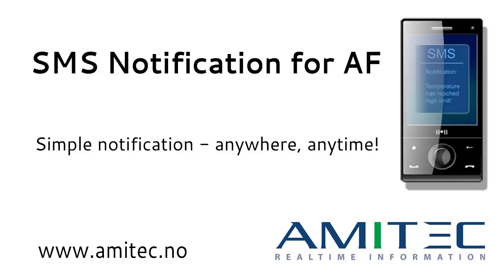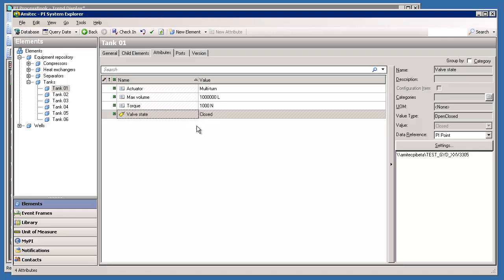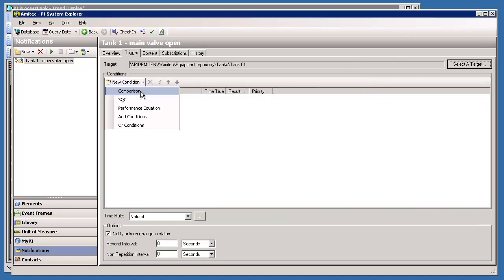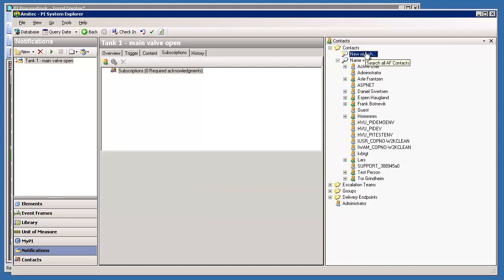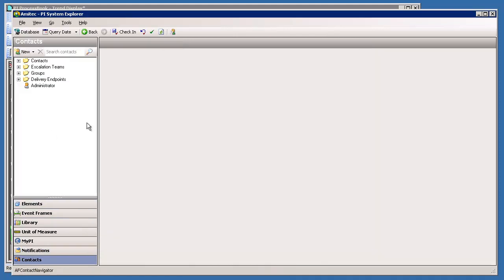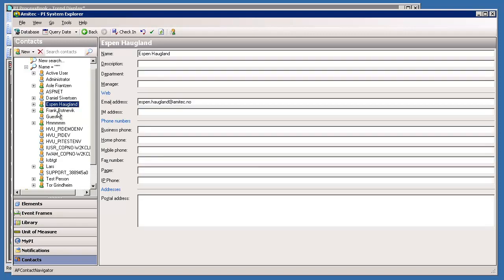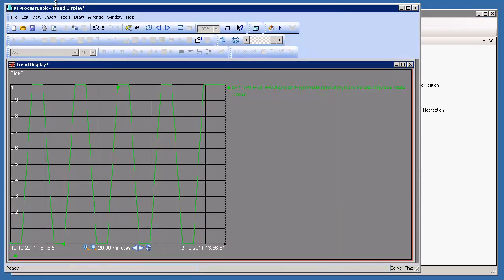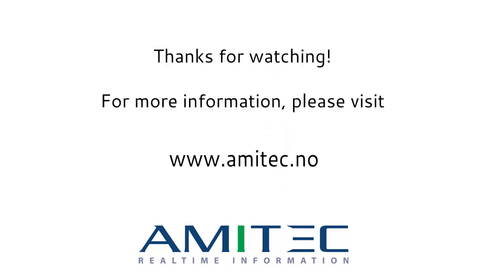Create an SMS Notification for OSIsoft AF using 'Amitec SMS Notification for AF'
This short video will demonstrate how to create an SMS Notification for your normal PI Notifications. Our product 'Amitec SMS Notification for AF' integrates fully into the PI System Explorer from OSIsoft, and can be used with online SMS gateway providers or GSM modules for sending SMS.

Watch in HD + full screen for best quality!